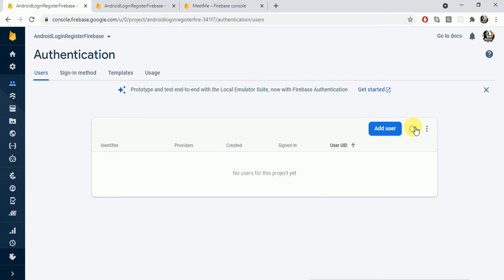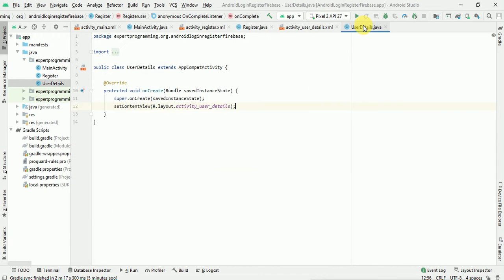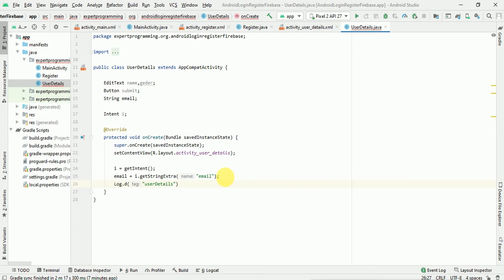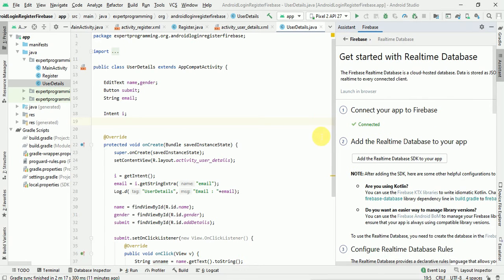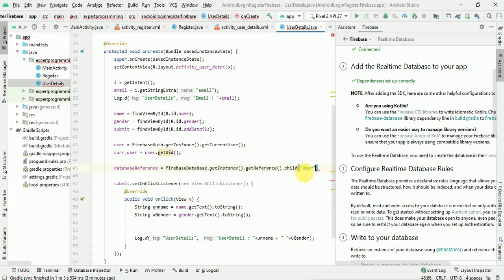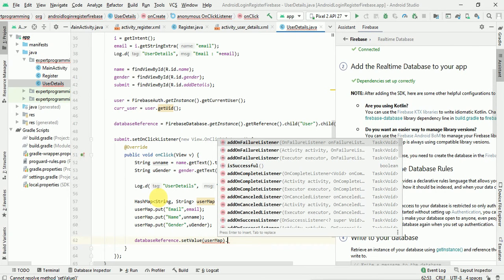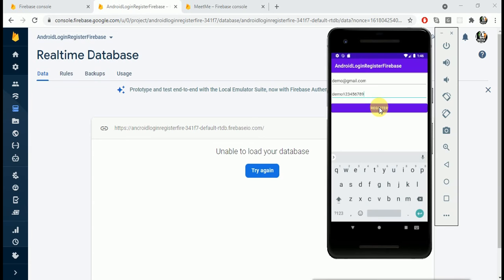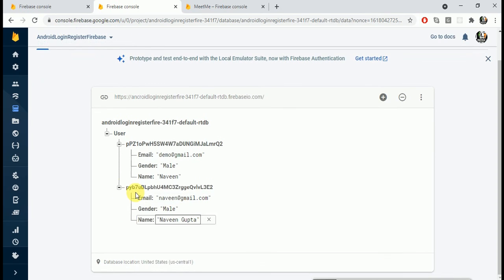How To Save Data In Firebase Real Time Database In Android Studio | User Registration Firebase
Hey Guy's,
Today tutorial we will see how to save data in Firebase real time database from android app.

Please connect me on Facebook, Instagram, LinkedIn, YouTube